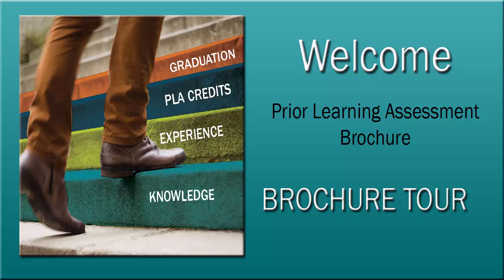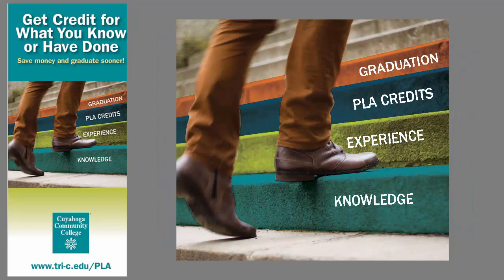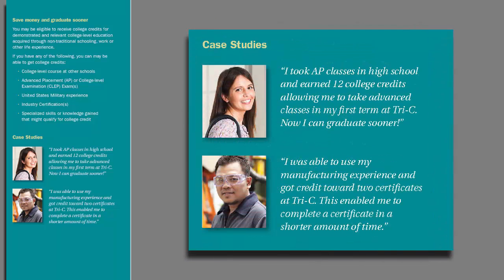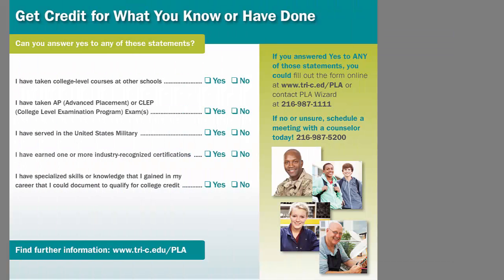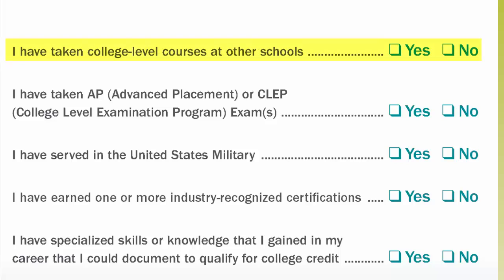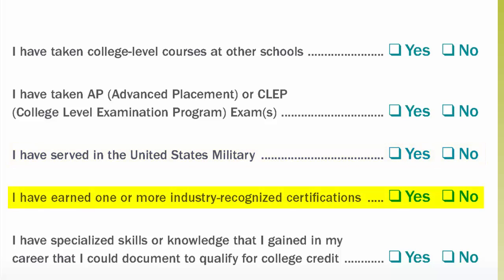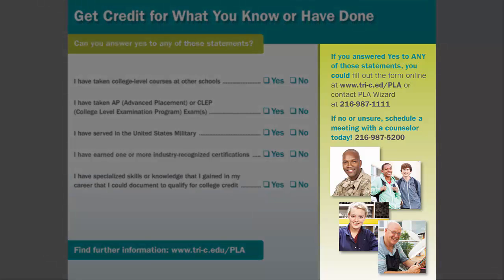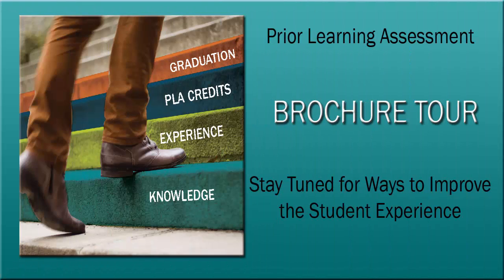PLA Brochure Video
This is a tour of the DRAFT brochure representing a rapid filter smart form technology and process.